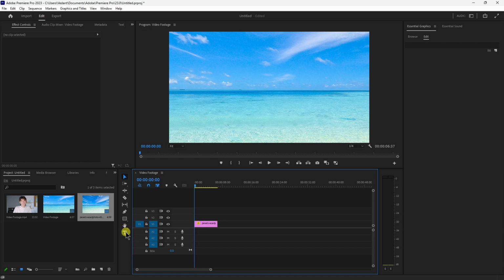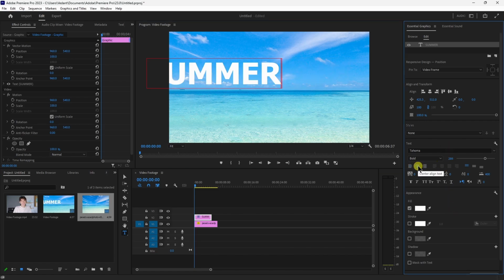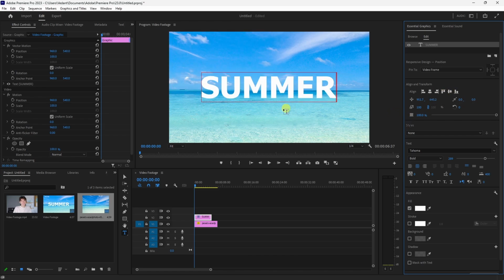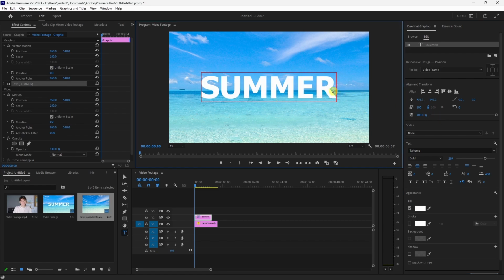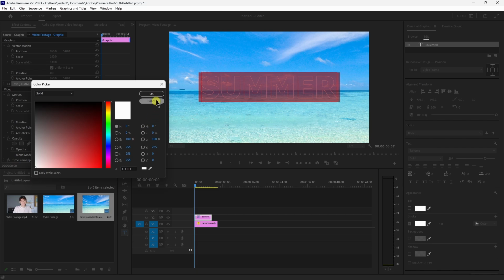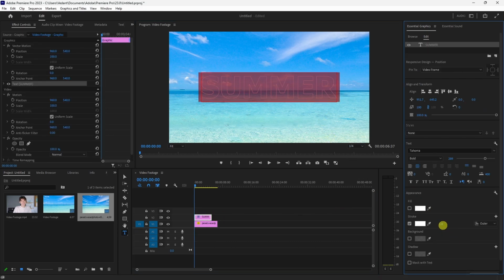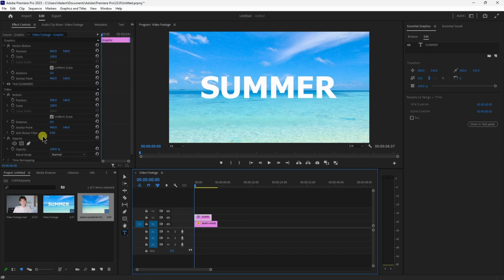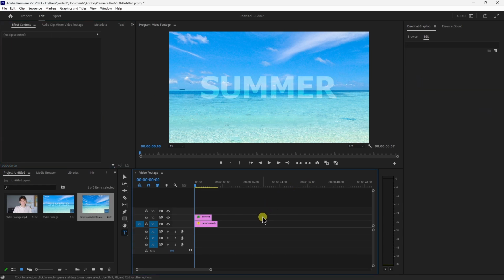How to Make Transparent Text In Premiere Pro (3 Ways)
In this video, I show you how to make transparent text in premiere pro. Did this video help? Thanks!